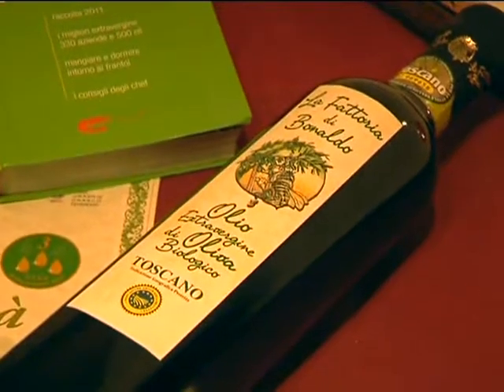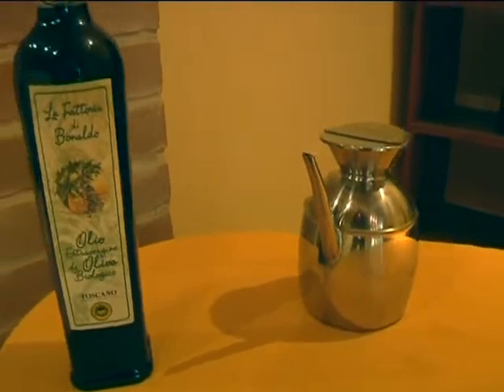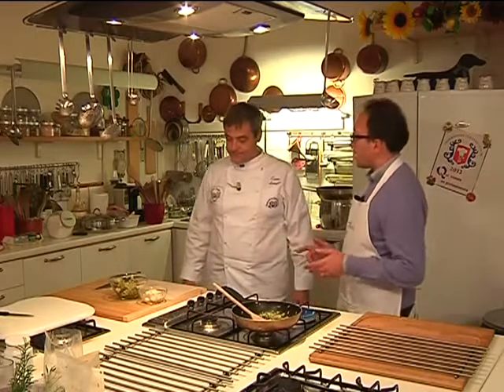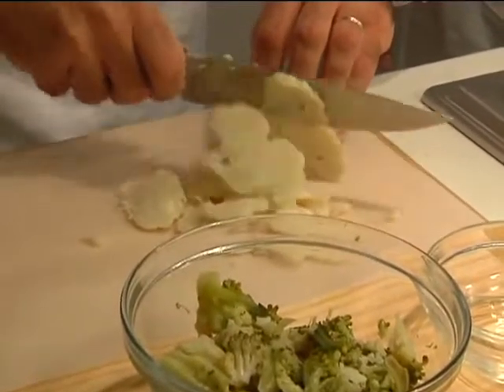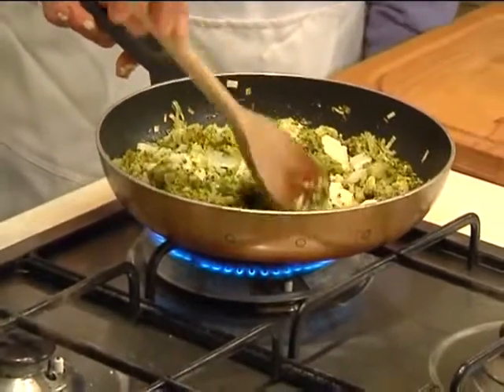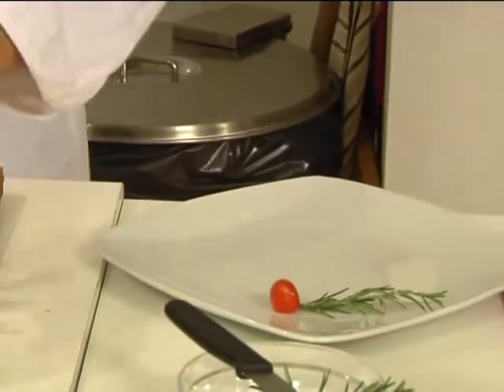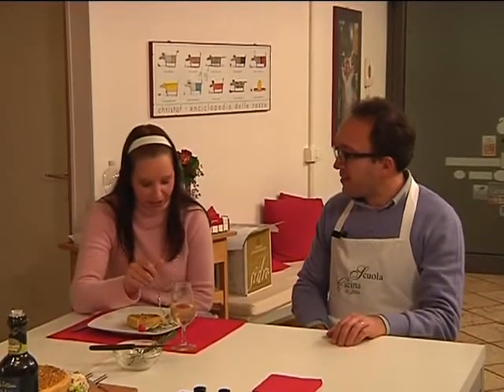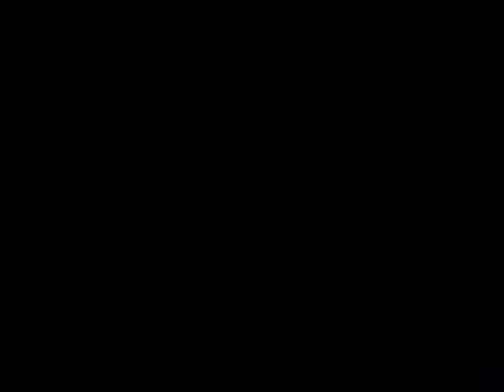09 tortasalata olio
Nona puntata della trasmissione "Con i piedi per terra e con le mani in cucina", progetto voluto dalla Cia Siena e sviluppato dall'Agia (Associazione Giovani Imprenditori Agricoli Siena) con l'Associazione Cuochi Senesi - con il contributo della Camera di Commercio di Siena (leggi). produzione "Primamedia - azioni di comunicazione". In questa settimana visita all'azienda Fattoria Bonaldo (olio -- Chianciano Terme). In cucina lo chef Cesare Lorenzoni (Buca di San Piero, Siena)